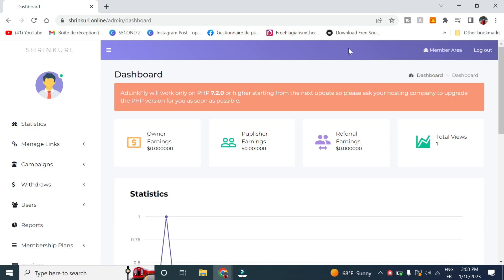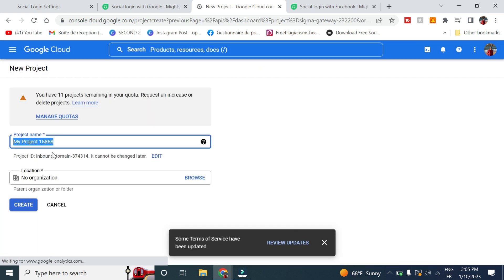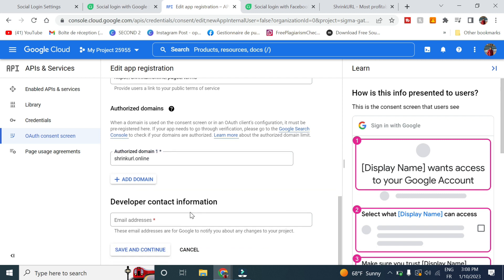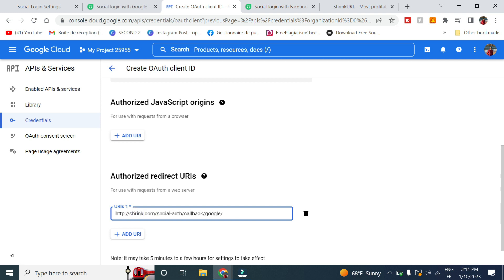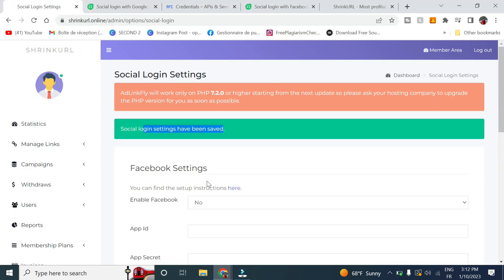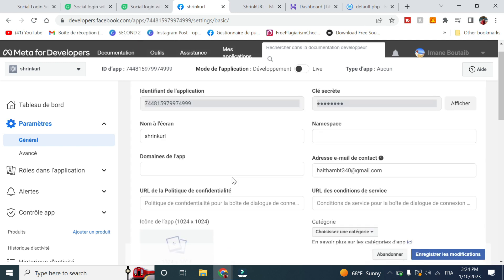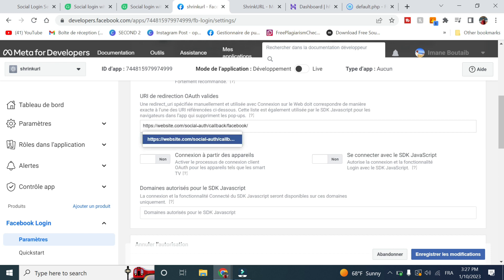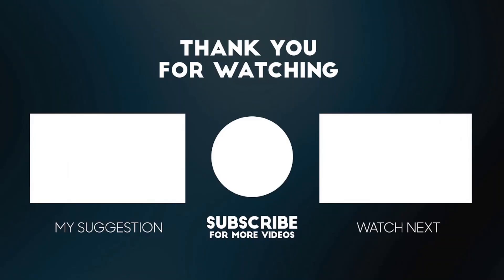Create your own shortening link website: How to add social media login on your website [PART 8]